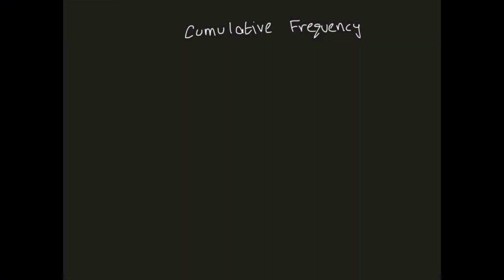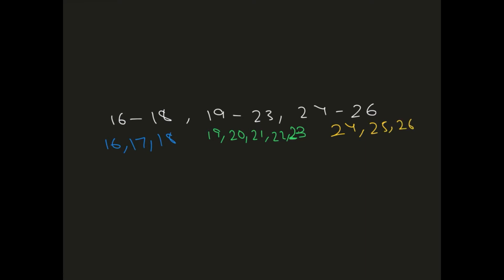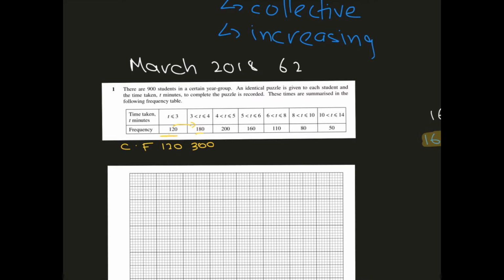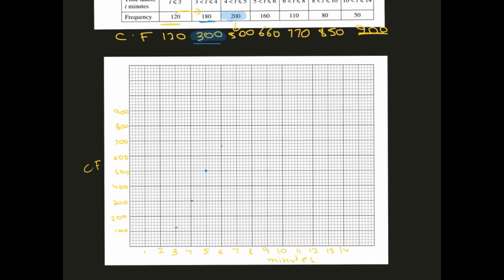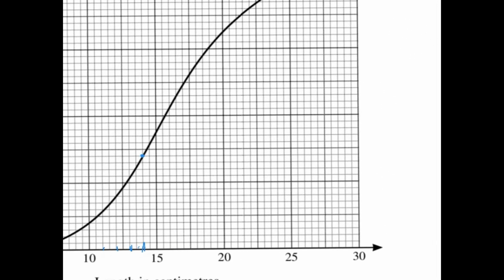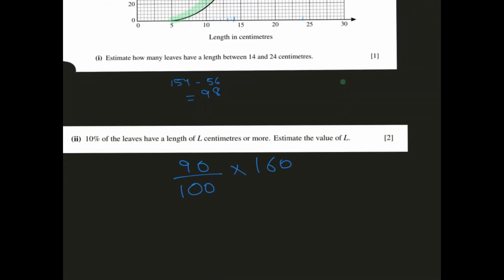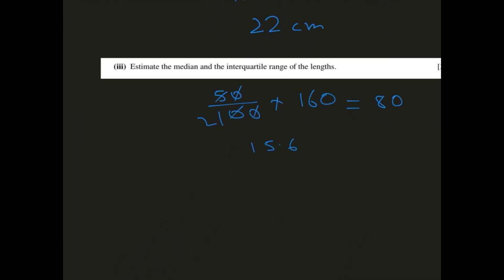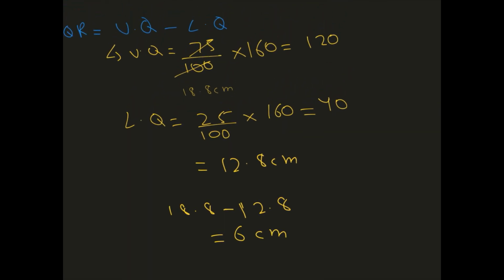Cumulative Frequency| AS Maths